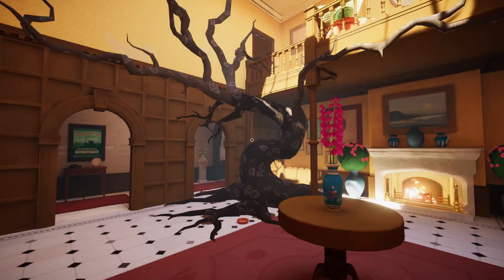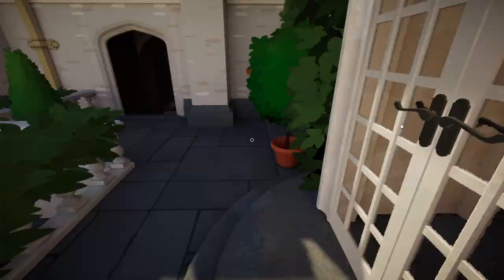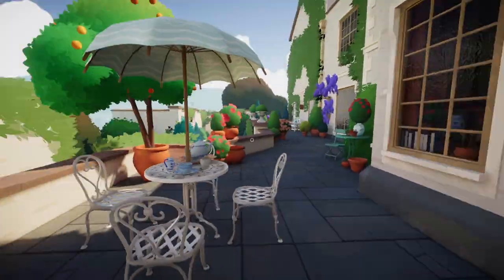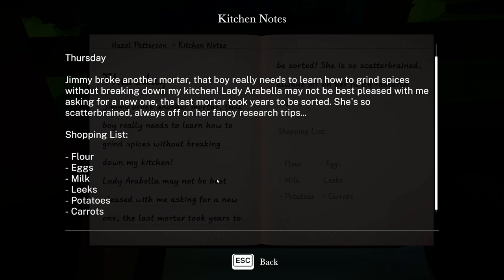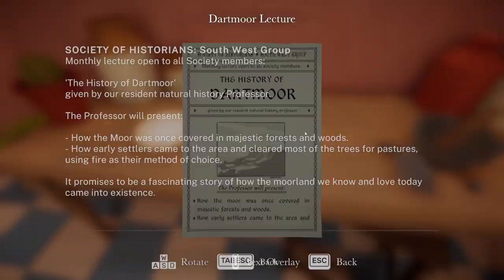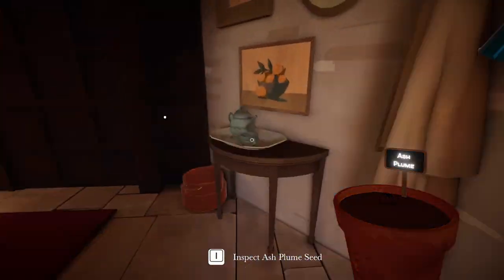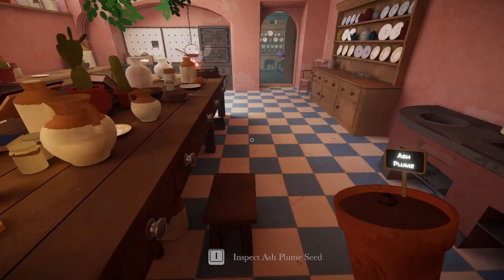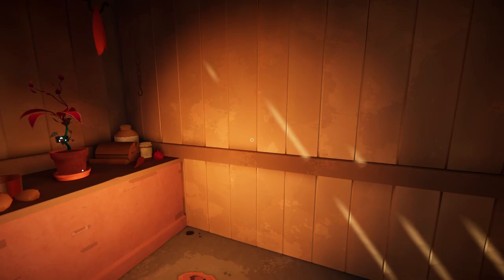Ash Flume Mysteries Chapter 2 Completion | Ep.2 | Botany Manor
Botany Manor is a first-person puzzle game set in a Victorian English manor.
It's 1890, and you play as botanist Arabella Greene, who is working to finish her botanical research book 'Forgotten Flora'.
Explore a complete historical English manor and its grounds, researching how to grow rare plant specimens from seed.
There are many rooms and gardens to discover, all set inside a beautiful countryside surrounding.
The manor is filled with mysterious clues for you to discover, including books, posters, letters and fascinating Victorian contraptions.
The plants you grow are fantastical, but still inspired by real phenomena in nature, so some of them require you to think outside the box. Using what's available to you in the manor, you must create the ideal conditions for each plant.
Room by room, you learn more about the life and career of Arabella, and the challenges she faced as a woman navigating her scientific career.
Botany Manor offers a relaxing and peaceful environment, feel free to stop and smell the roses.